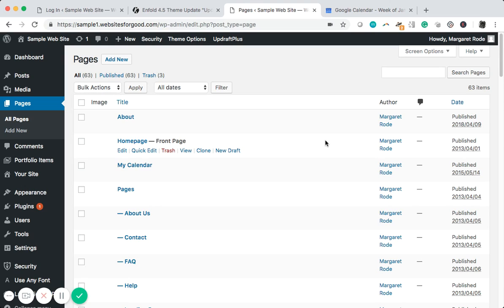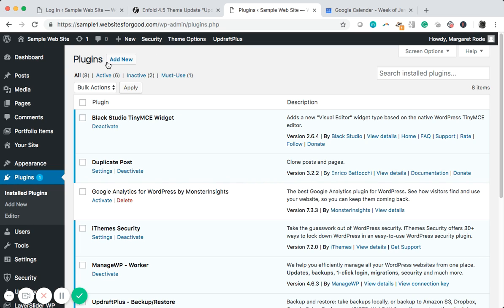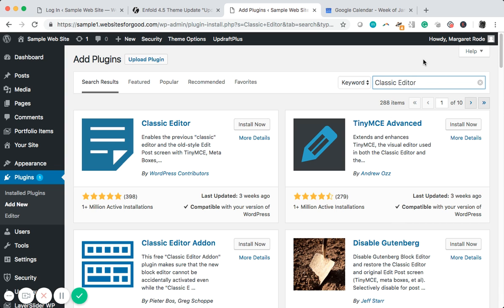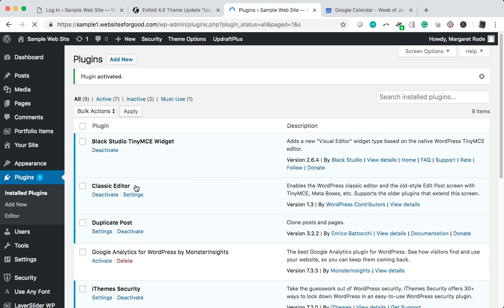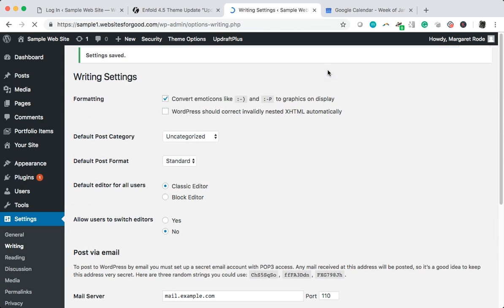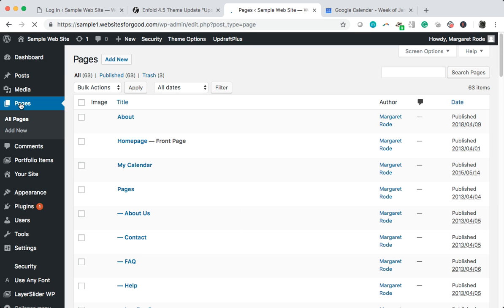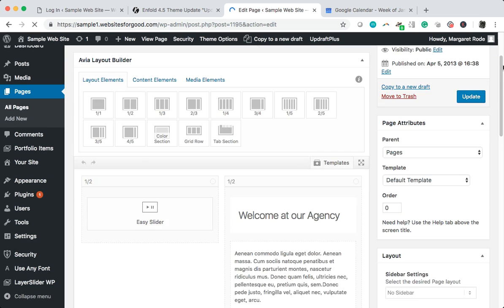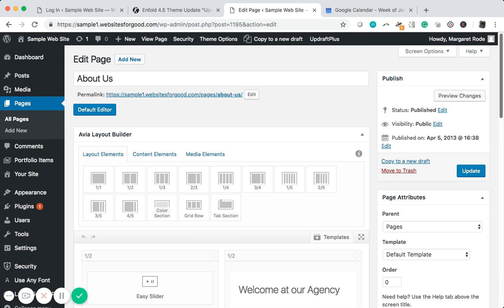Rescue Remedy: Installing Classic Editor on Wordpress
If the newest version(s) of Wordpress have seemingly blown up your pages, try doing this before panicking.